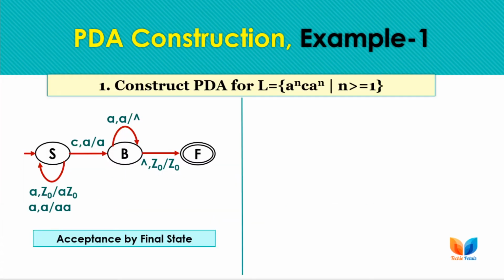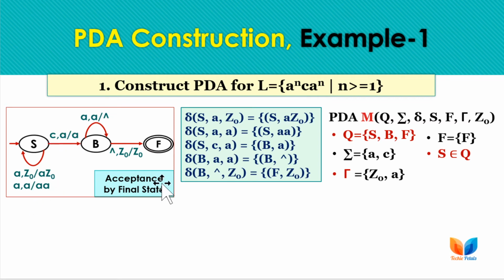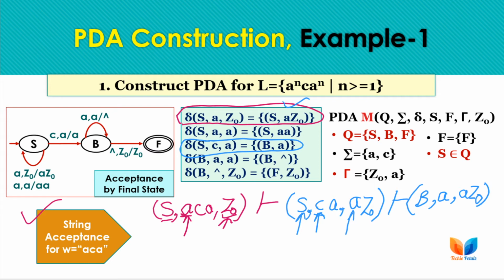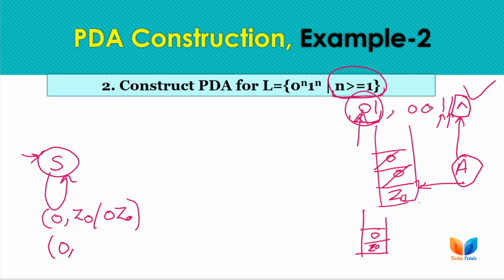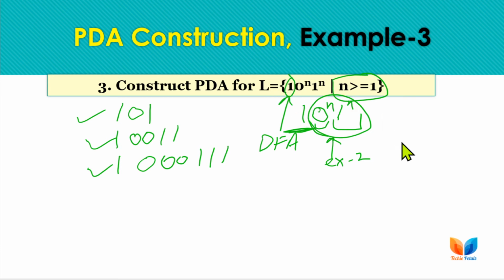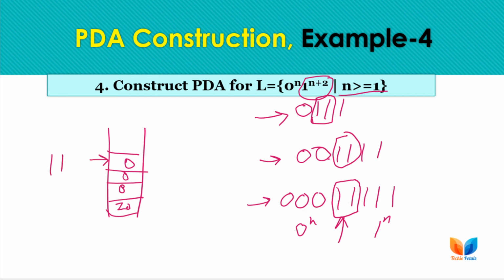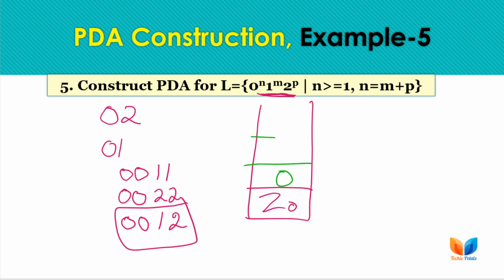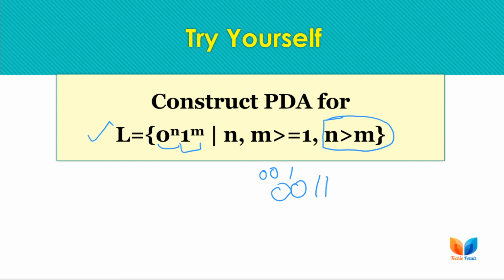Pushdown Automata | PDA Construction Examples | PDA Tuples | Lecture-50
Pushdown Automata.
 PDA Construction Examples.
 PDA Tuples. Instantaneous Description. Context free language.